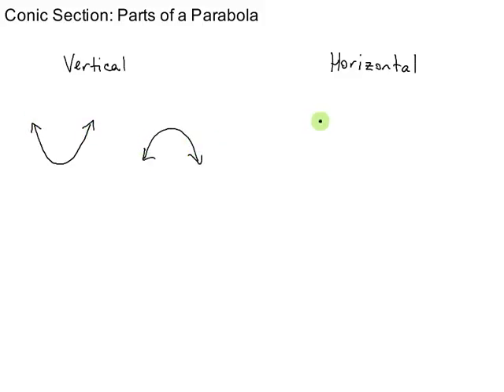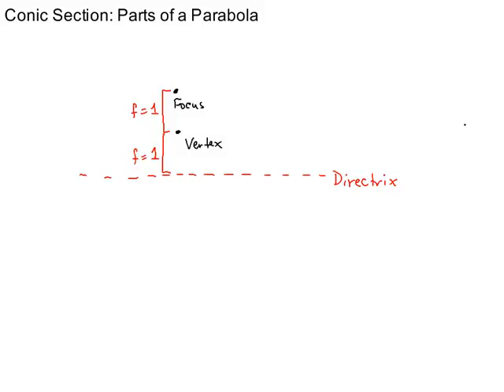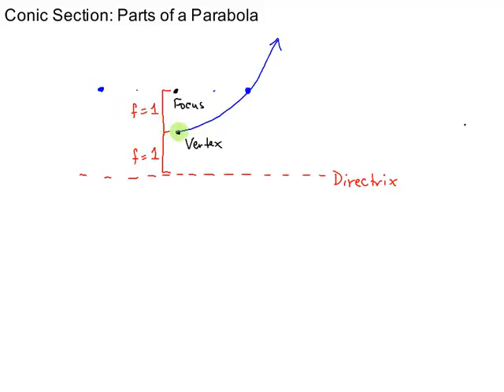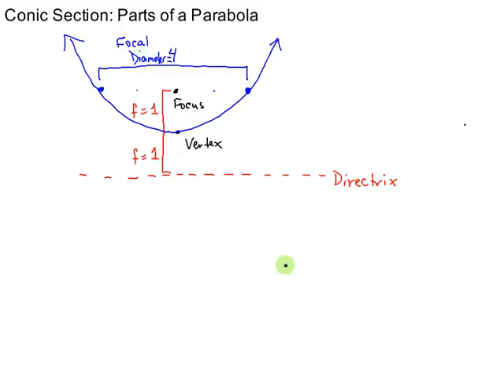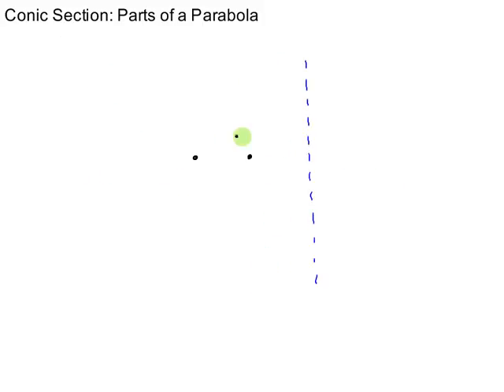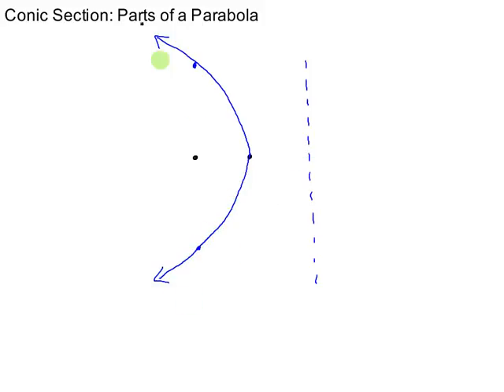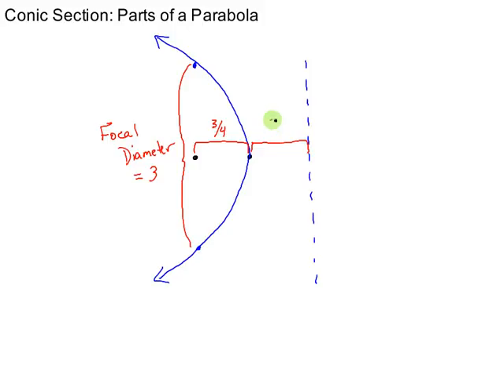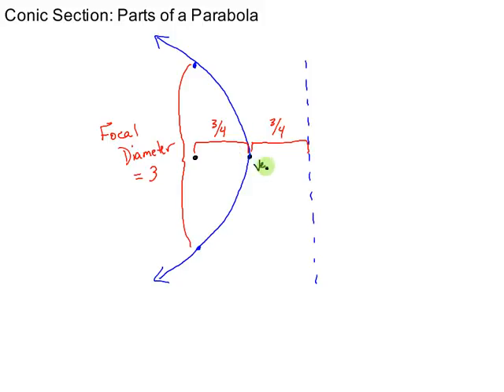conic_sections_parts_of_parabola